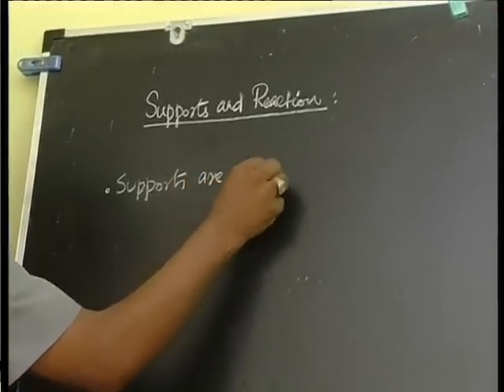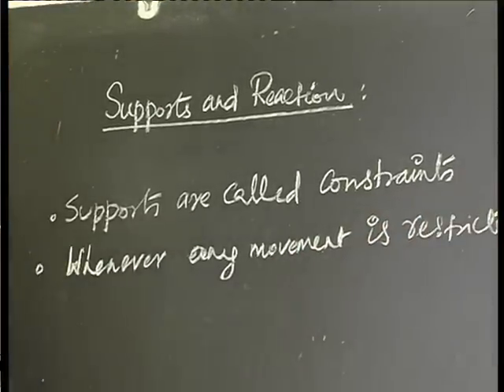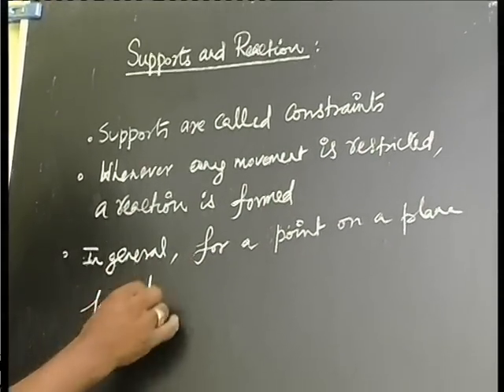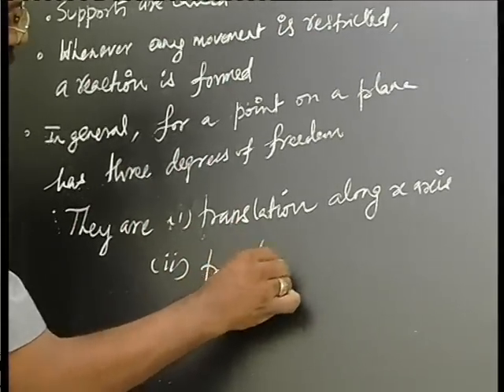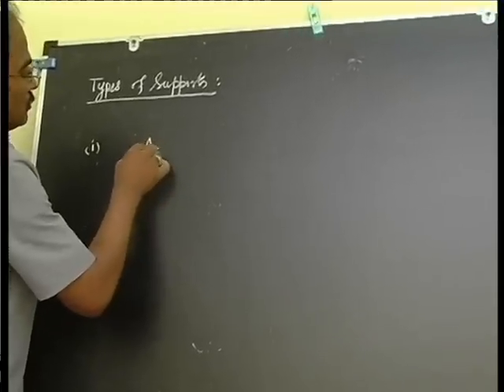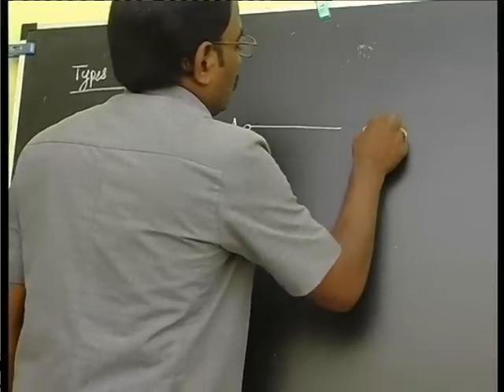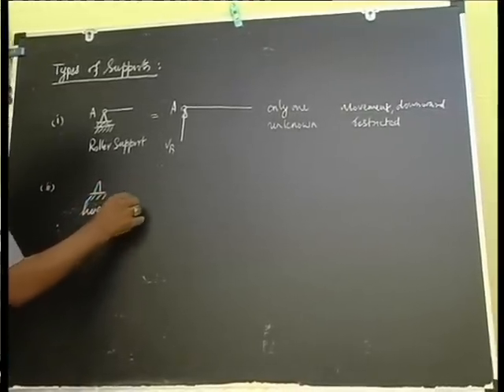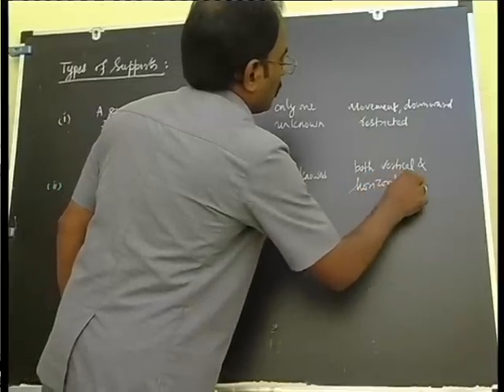Engineering Mechanics made easy by Prof.Dr.R.Edison :statics-basics-support types B01